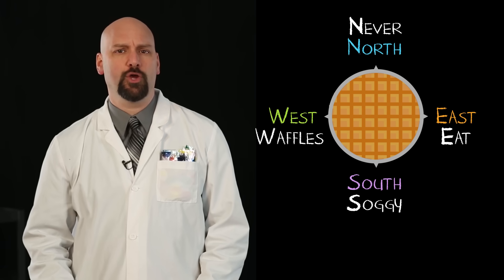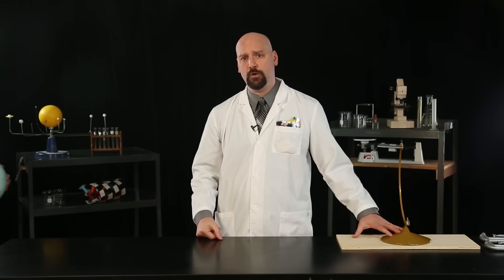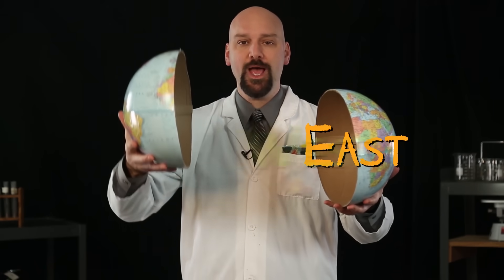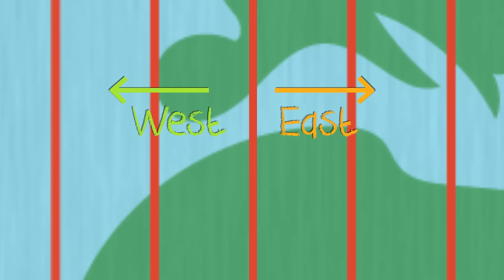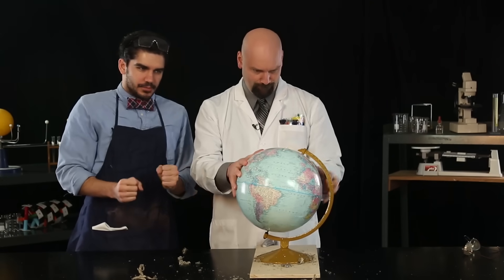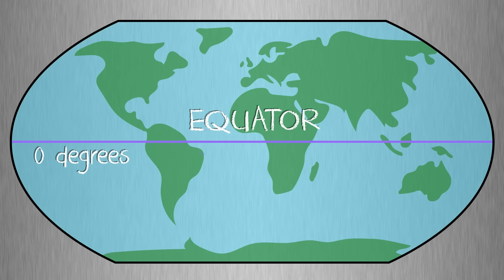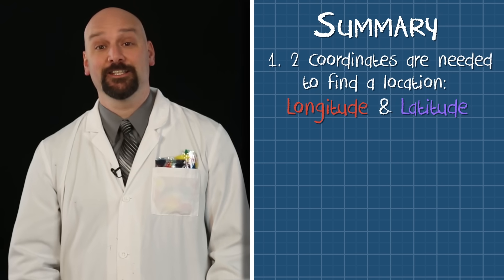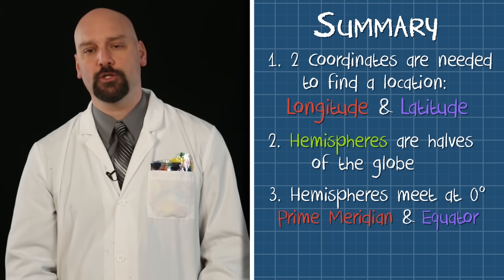Dr. Nagler's Laboratory: Longitude and Latitude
"Why imagine? Let's do it!" Step inside Dr. Nagler's Laboratory to explore new discoveries!

In this episode, help a troubled passenger land a plane by navigating the invisible lines that circle the globe: longitude and latitude.

Taught by:
Dr. Michael Nagler
@naglersnotions / mineola.k12.ny.us

Produced by:
Roble Education

ABOUT ROBLE EDUCATION: Roble Education is founded on the idea that quality education should be accessible to everyone. We work with schools, teachers and universities around the world, producing customized learning experiences for children and adults of all ages: online courses, interactive textbooks, responsive websites, and other fun things.